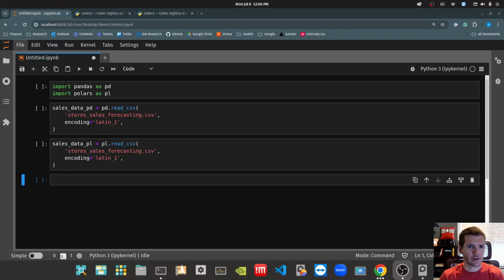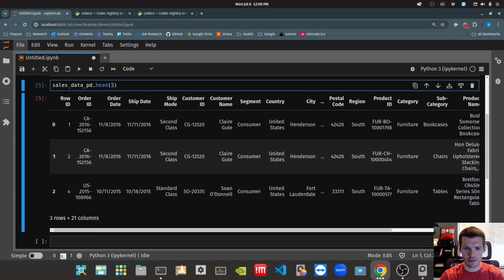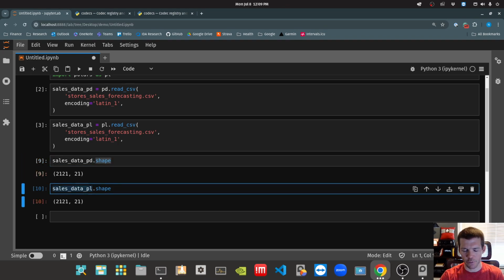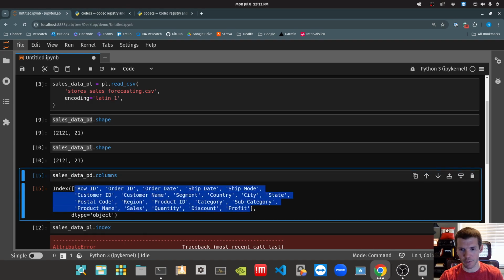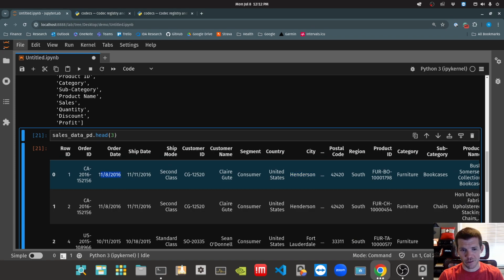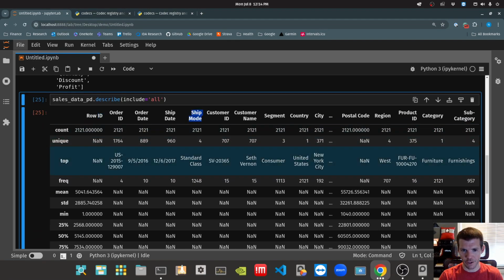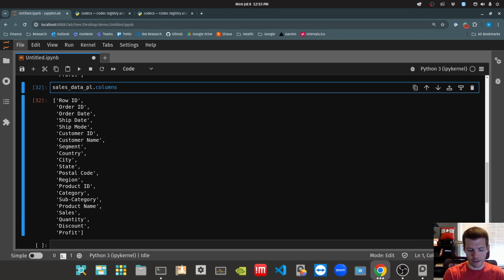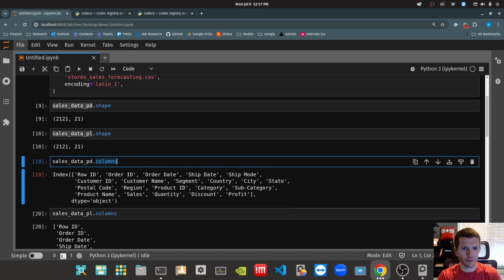4 - Basic Methods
This video covers basic methods for polars DataFrame objects. These are methods I tend to employ when aiming to better understand a new dataset.